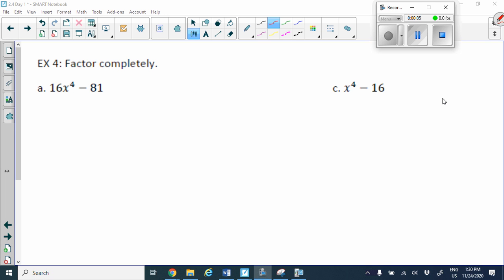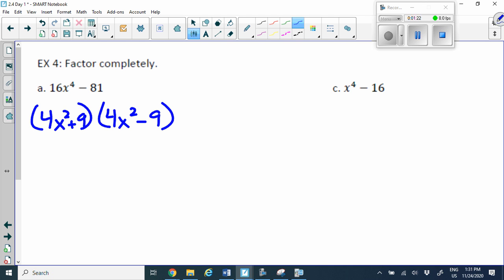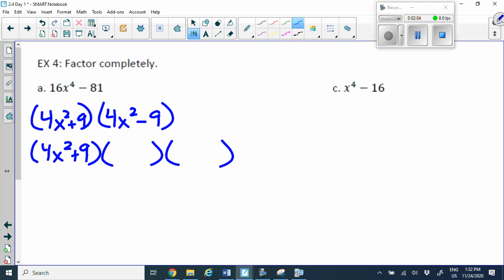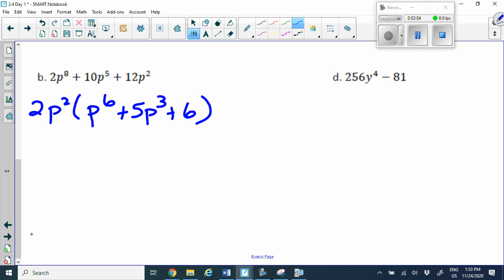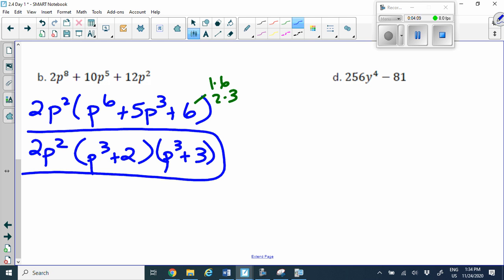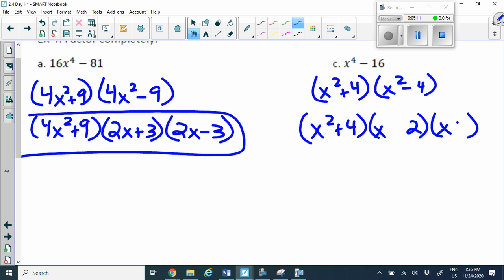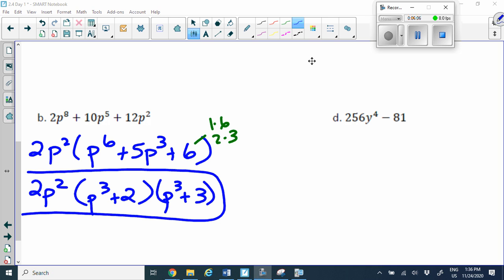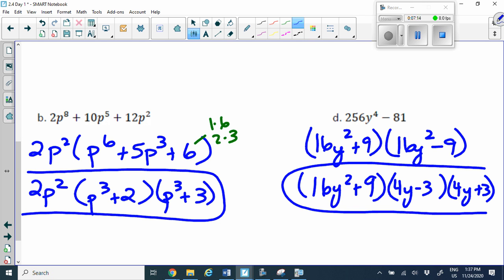AS Algebra 2: 2.4 Day 1 Part 4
Factoring difference of squares "in disguise"